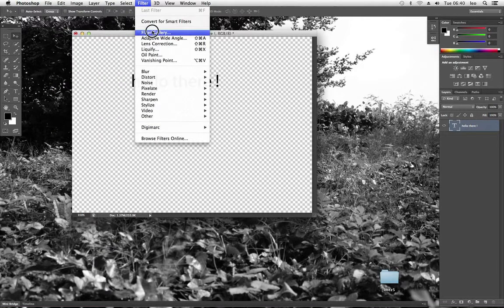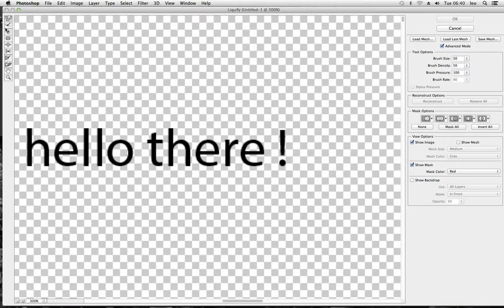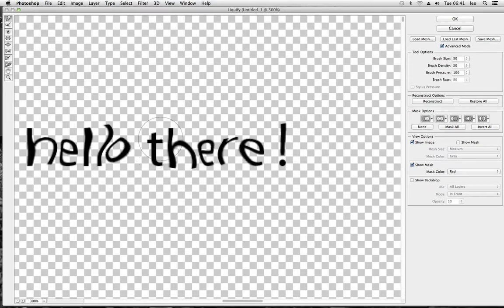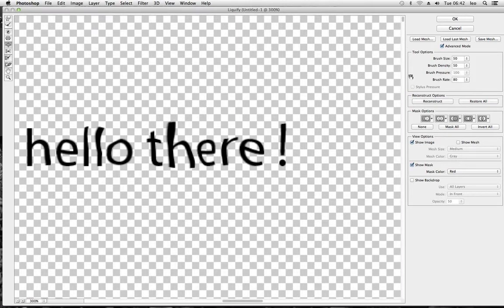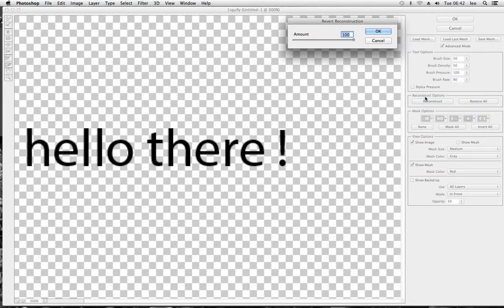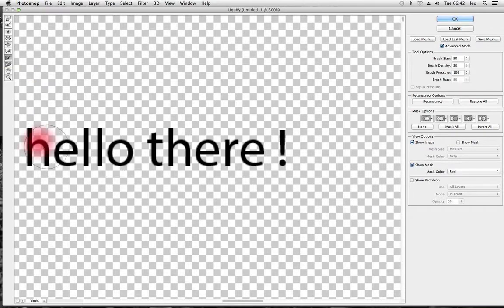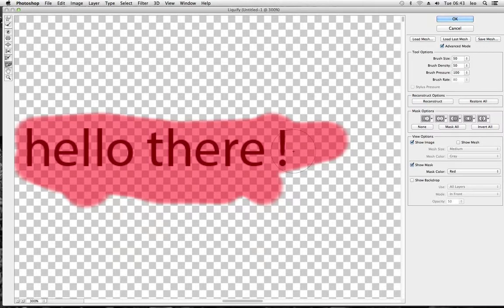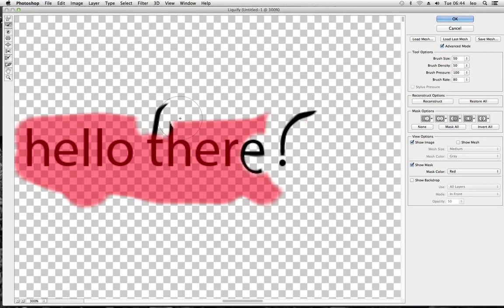photoshop CS6 - liquefy